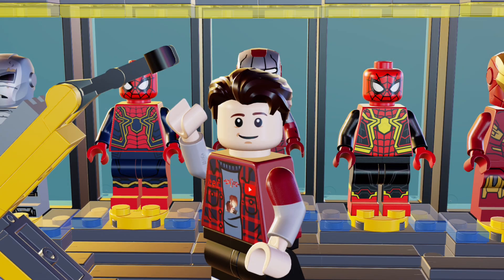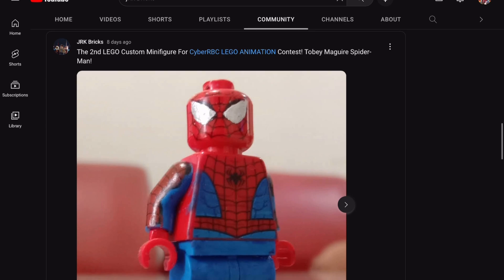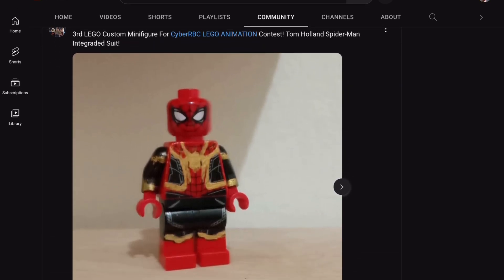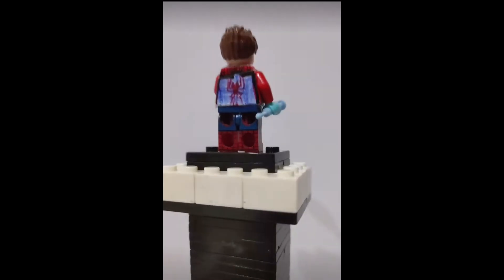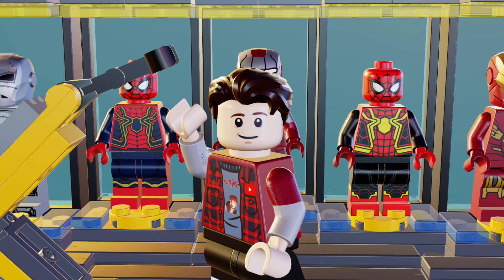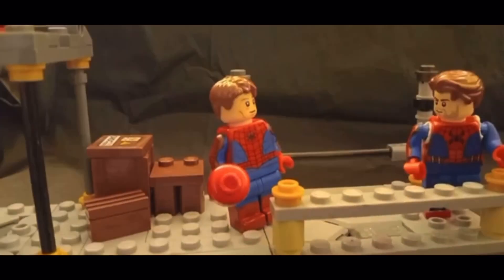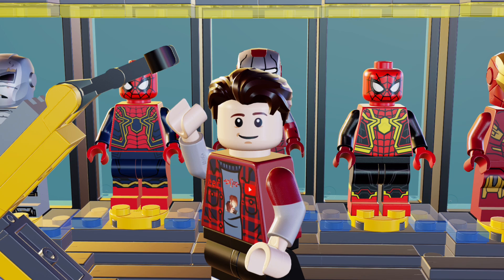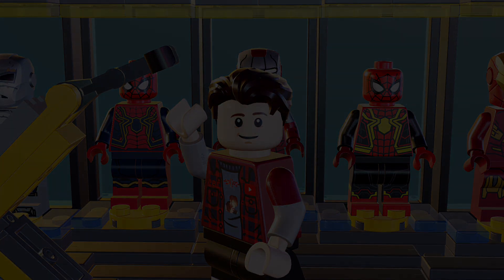Contest Result is out now! And the Winner is…..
Hello! I’m CyberRBC LEGO Animation! And I have a main channel call CyberRBC that makes list of cool Roblox video! In this channel, you will find lots of animation that I make! I make Marvel or some random animation, and some Fan Made Trailers such as Secret War or Spider Man The Final Destiny, and more project is coming such as Spider Man No Way Home Full Brickfilm and more!